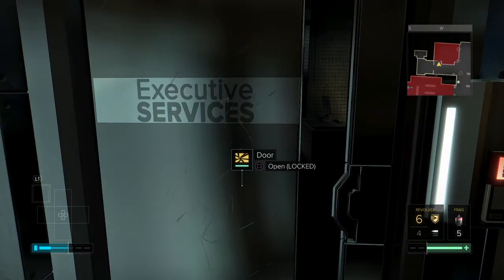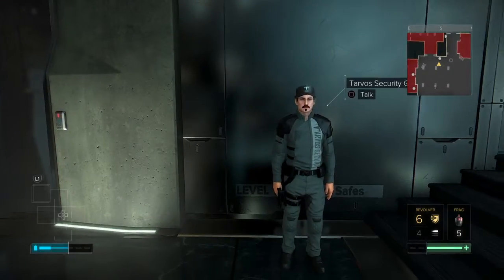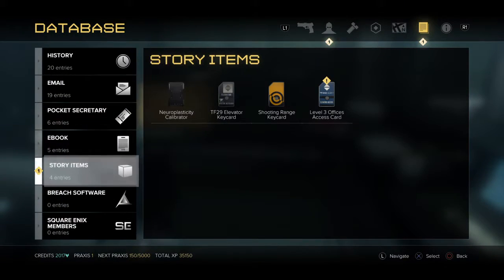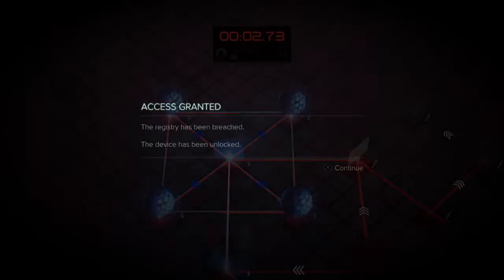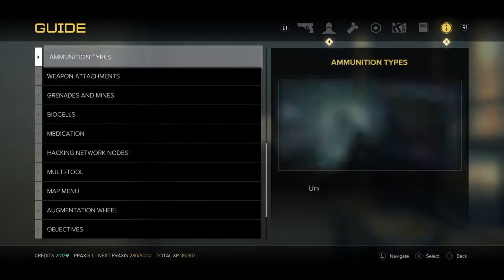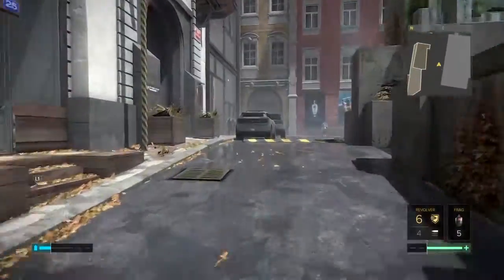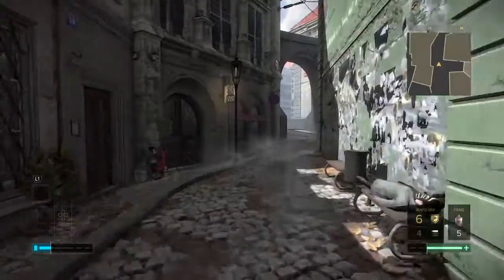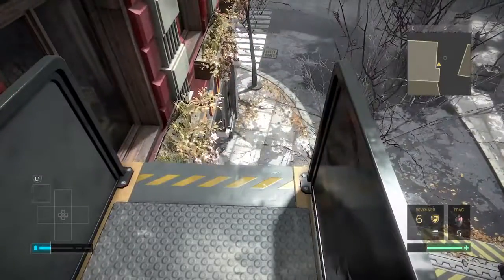Deus Ex: Mankind Divided Completing Hidden Side Mission Samizdat Part 2